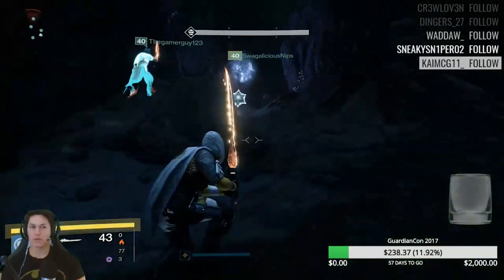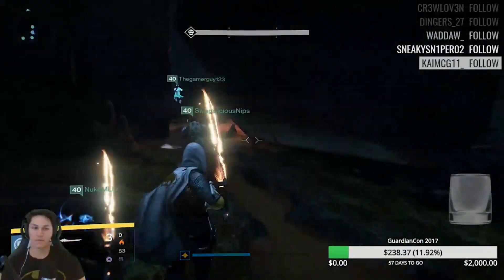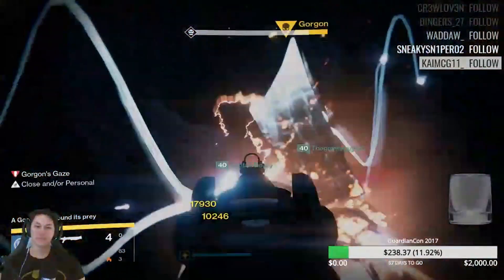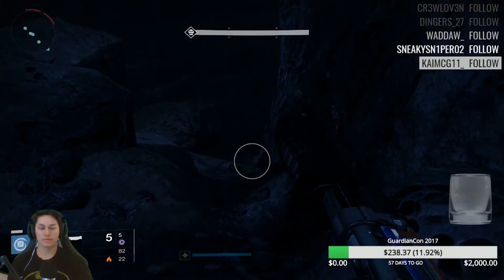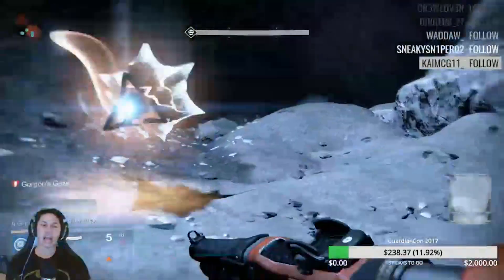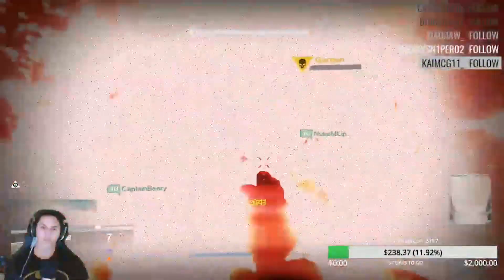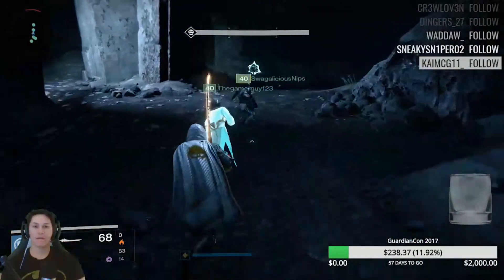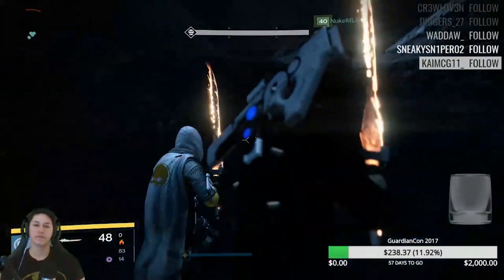Destiny Blind Labyrinth Record | Killing ALL LVL 390 Gorgons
This was actually a lot of fun

Come watch us live on Twitch!!

Like the Thumbnails/Art?
✔ Please use Twitter to message me.